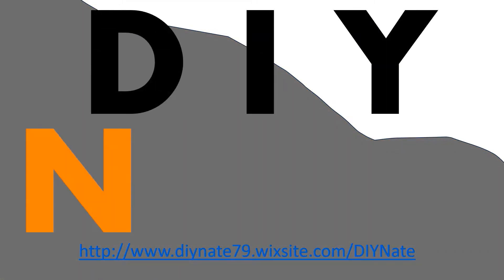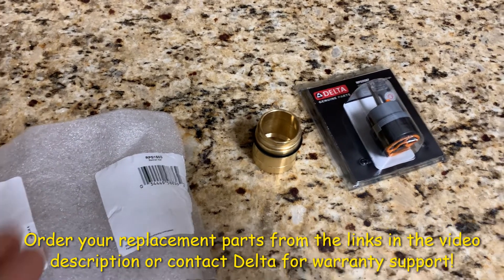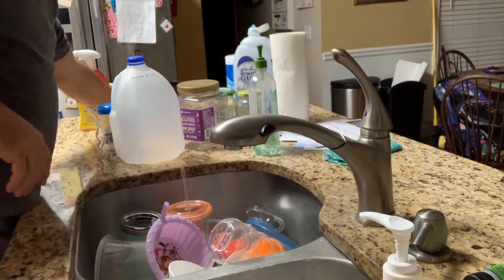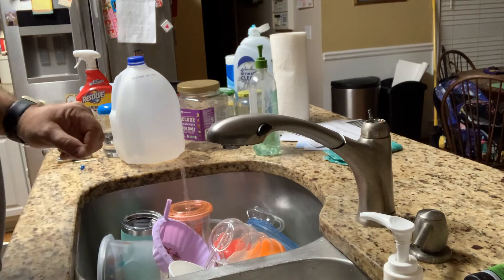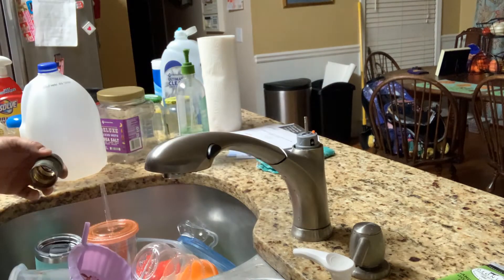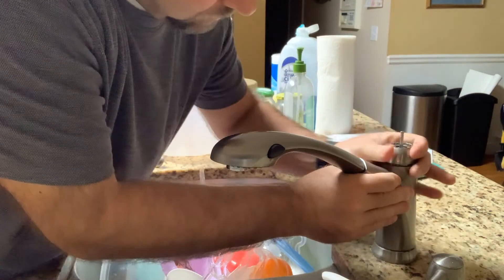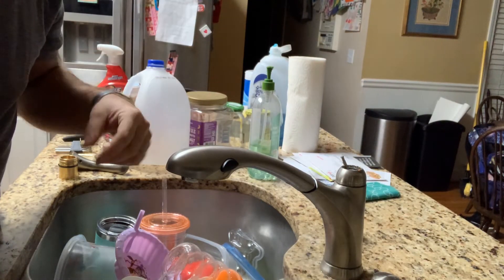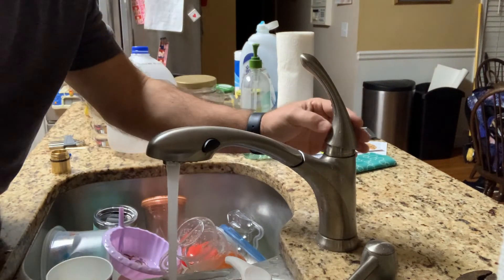How to Fix a Dripping Kitchen Faucet: Delta Single Handle Valve Cartridge Replacement! - by DIYNate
DIYNate shows how he repairs his constant dripping single handle Delta kitchen faucet (Debonair - 16927-SD-DST) by changing the valve cartridge.

💧 Purchase your own Delta RP50587 Single Handle Valve Cartridge

In this video, DIYNate shows his process for repairing his leaking Delta kitchen faucet.  He also shares a pointer of seeing if your faucet provider (like Delta) will cover the broken part under warranty).  Delta actually supplied the parts shown in the video under warranty for DIYNate, so by all means, see if your replacement cartridge will be covered.  Next, he goes through the process of taking off the sink handle using an allen wrench, then separating the bonnet nut from the hub assembly, and removing the cartridge.  Next, he puts the replacement cartridge in, then cleans out the existing handle and cleans off the bonnet nut and rubber seal, reattaches the bonnet nut, tests the water to ensure everything is working as expected, then reattaches the faucet handle.

This is a very easy project if you have the parts.  Good luck and hopefully this video helps!

If you are looking for another good video on the subject, DIYNate watched a video from a fellow YouTube channel, IamaFixer, to expedite his own project.

Purchase other great products for your project on Amazon

DIYNate